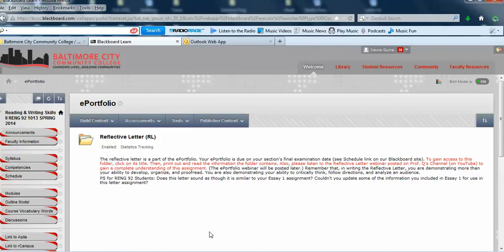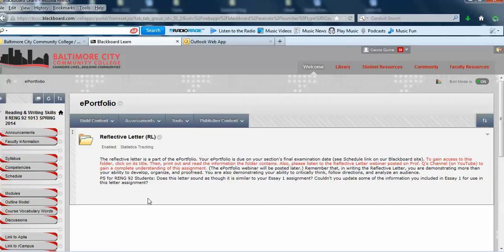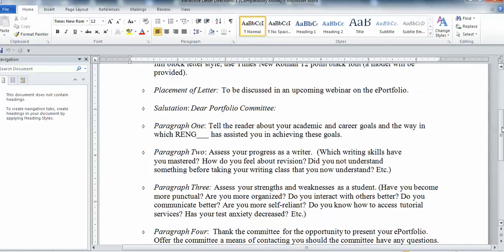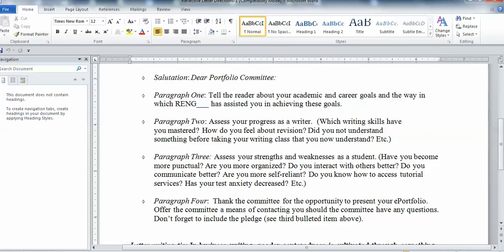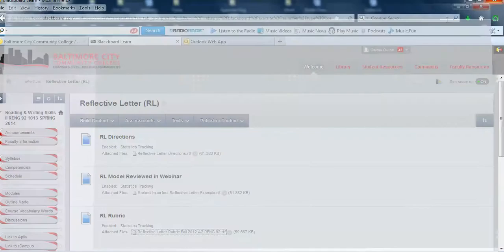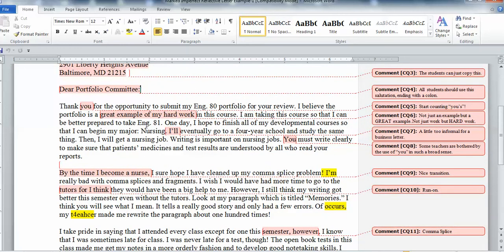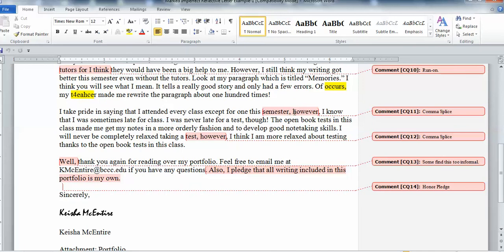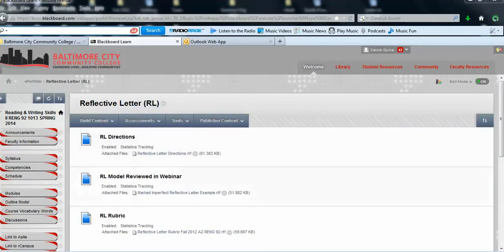RENG 91 Reflective Letter Webinar (recorded Spring 2014)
Students:  This webinar was recorded long ago when BCCC used a different kind of online course site. Please advance the webinar to the 3:40 minute mark and begin listening.